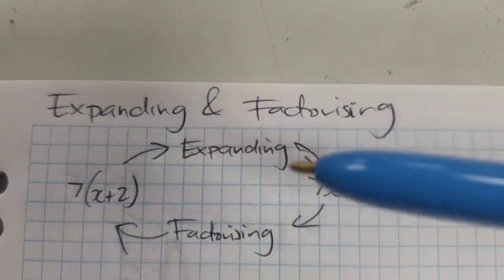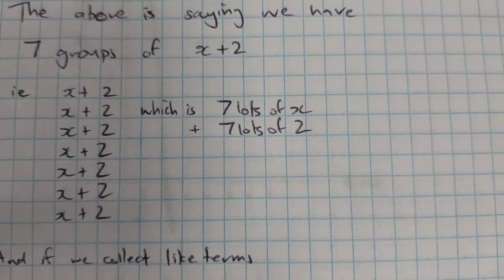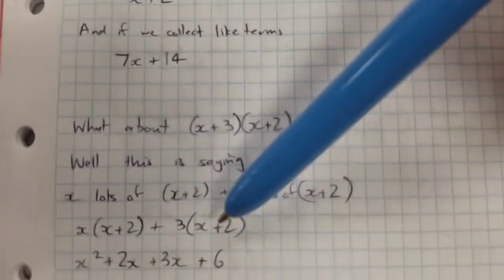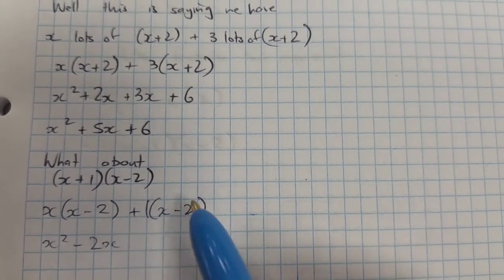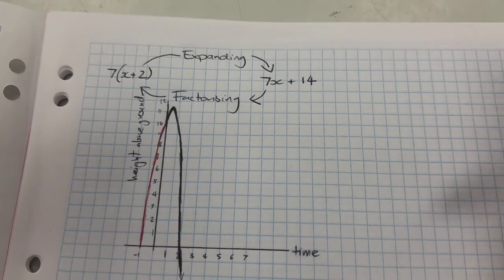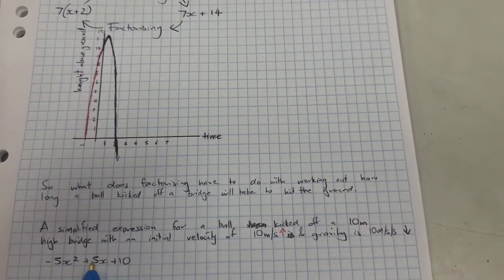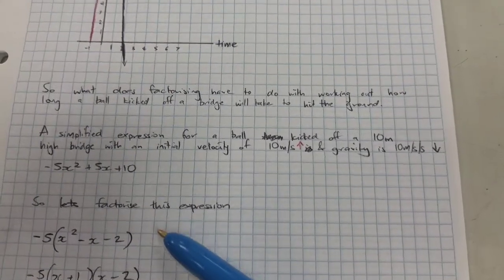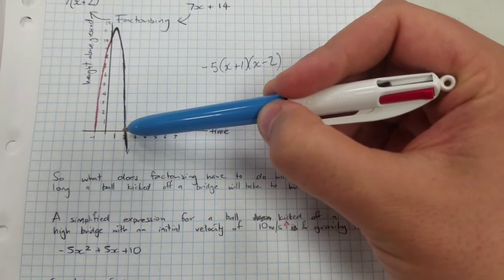Expanding and factorising